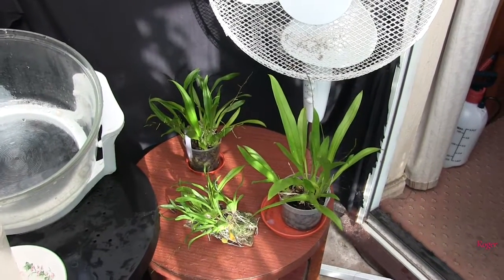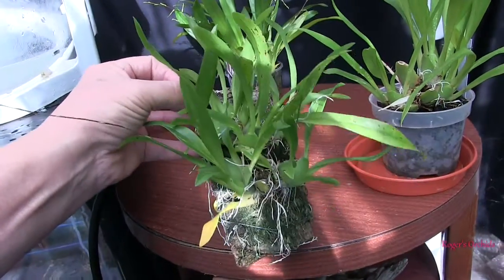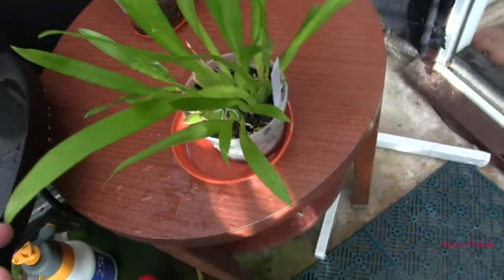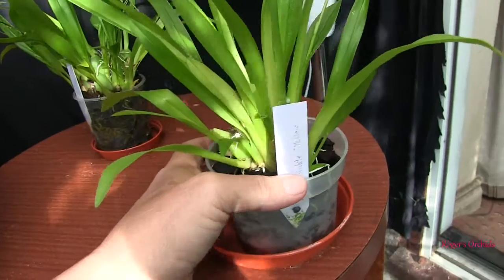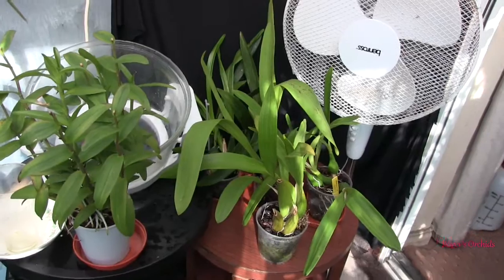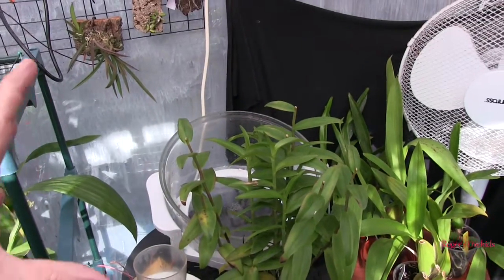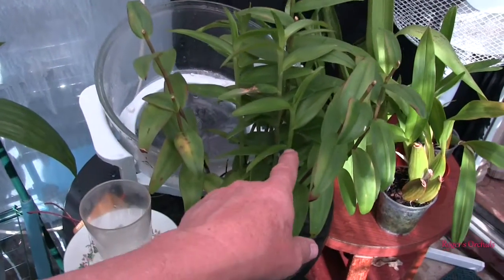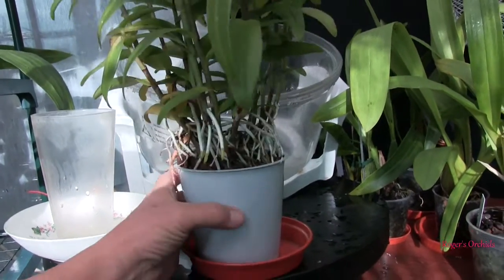My Oncidium Twinkles Will be Twinkling Soon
A look at my three Oncidium Twinkles and one other orchid tagged on the end - Epidendrum Comet Valley 'Orange Star'.